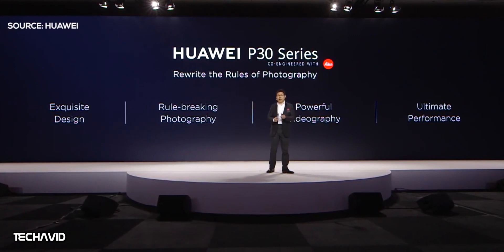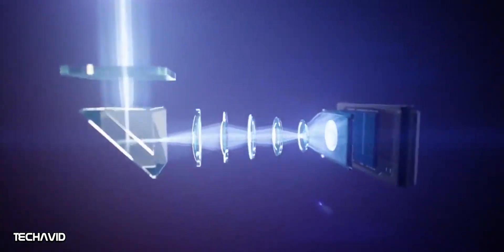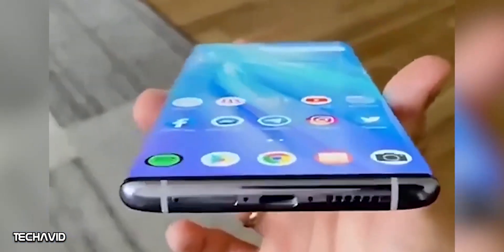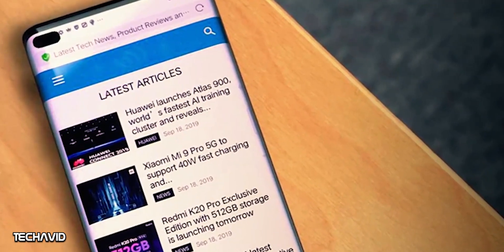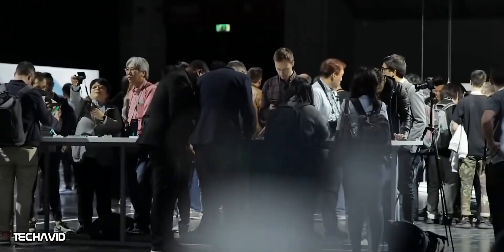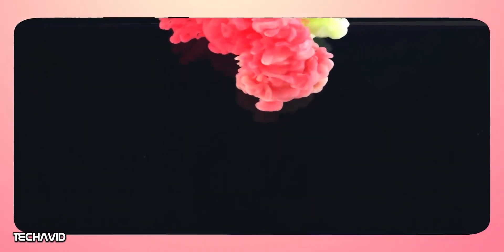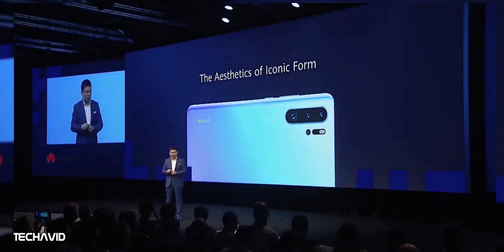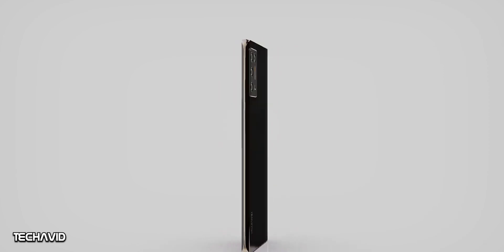Huawei P40, P40 Pro and P40 Pro Premium Edition : Know it all.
Huawei produces one of the best smartphones, last year we saw P30 lineup which was amazing, this year we have leaks regarding Huawei P40, P40 Pro and P40 Pro Premium Edition. There is also P40 lite but the information is very scarce.
This time we have a custom camera sensor with 52Mp lens.
More information in the video